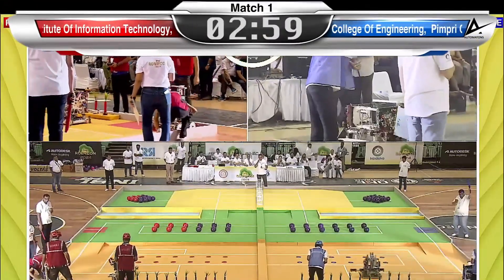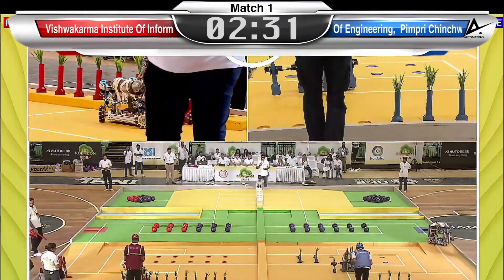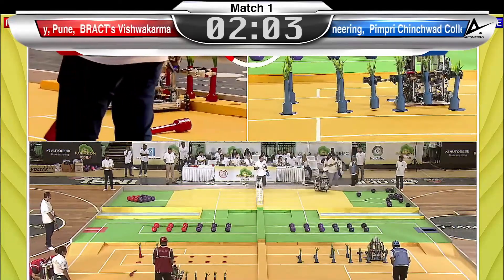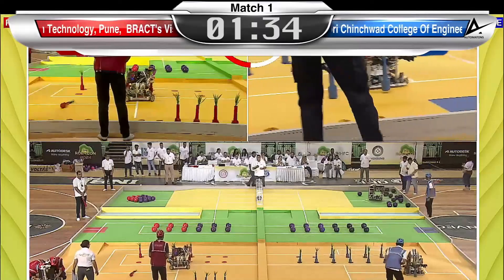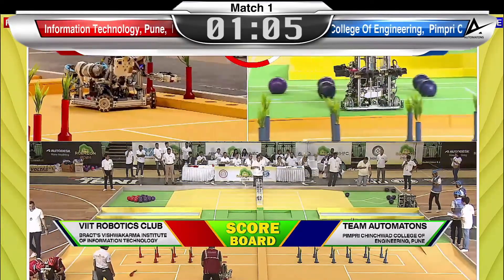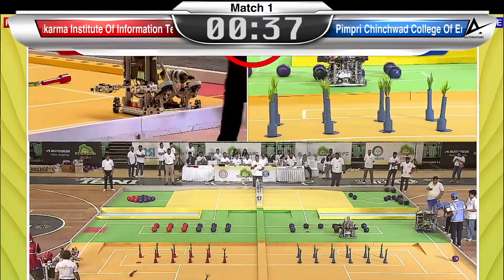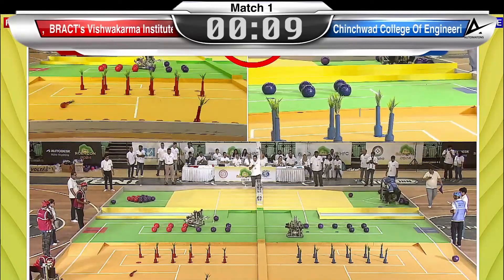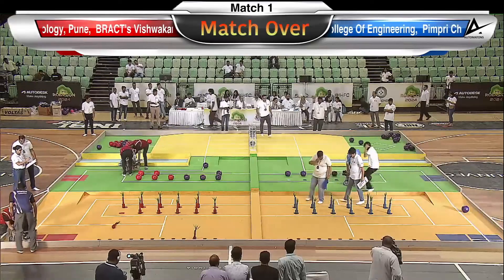League Match 1|PCCOE Pune (TEAM AUTOMATONS)vs VIIT Pune(VIIT ROBOTICS CLUB)| DD ROBOCON 2024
DD Robocon 2024 India: PCCOE Pune vs VIIT Pune [League Match 1]
Scorecard:
• Blue Team (Pimpri Chinchwad College of Engineering): 270 points
• Red Team (BRACT's Vishwakarma Institute of Information Technology): 100 points

Team Automatons launched their tournament journey with a bang, dominating the first match with an impressive win!⚡️⚡️